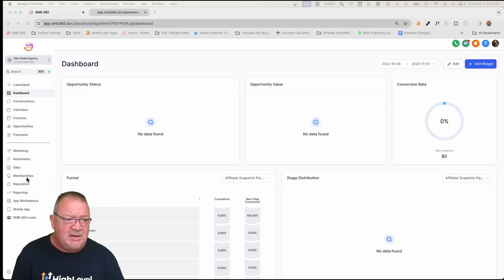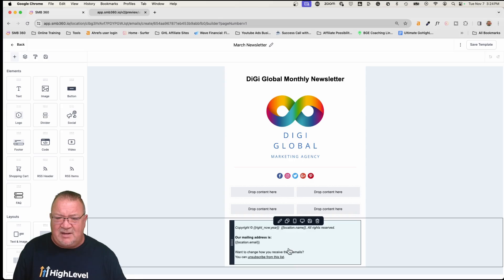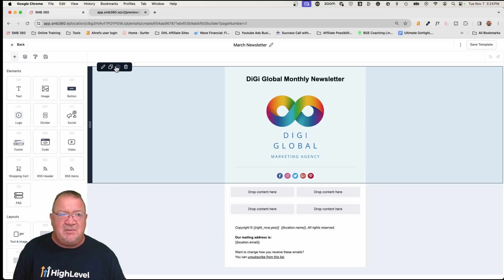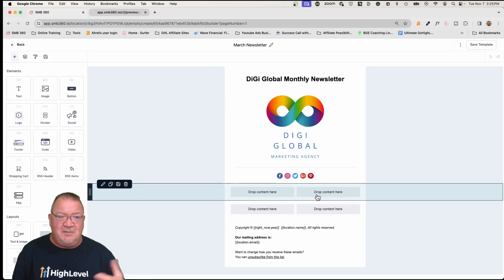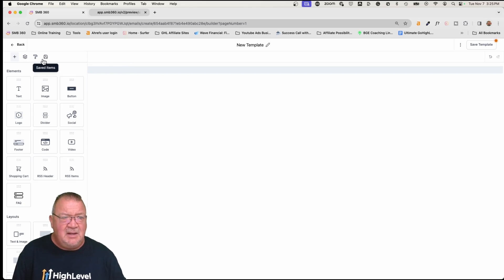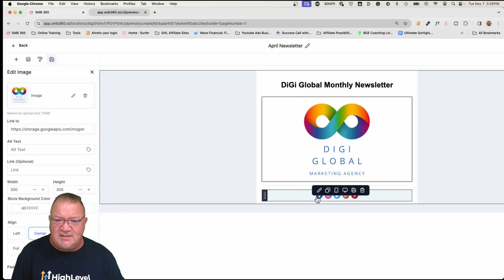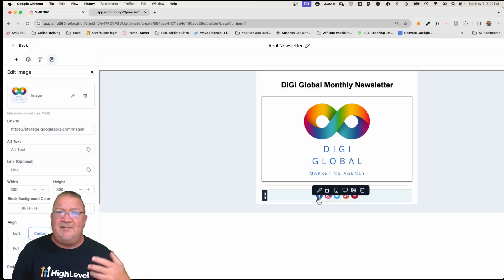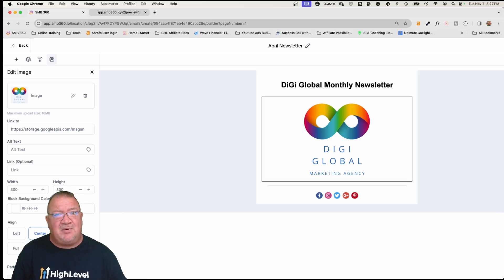GoHighlevel Email Template Elements - Save Feature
Learn how to streamline your email marketing efforts with the GoHighlevel Email Template Elements - Save Feature! Discover how to create and save reusable elements to expedite your workflow and maintain brand consistency. Whether you're a marketer or a business owner, this feature will revolutionize your email campaigns. Watch now to unlock the full potential of GoHighlevel!

1.) Check your Spam/Junk folder to see if it's there.
2.) If it isn't there, then follow these steps